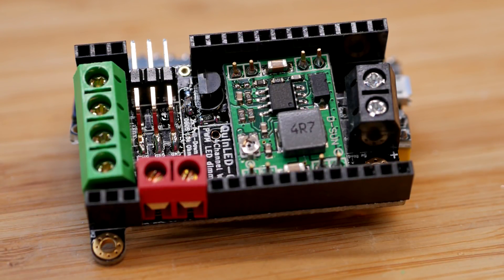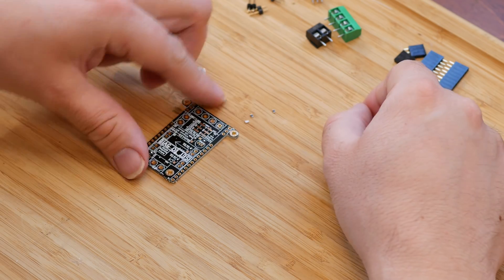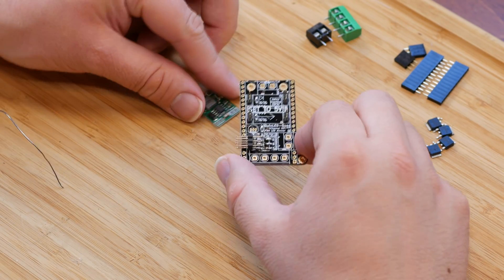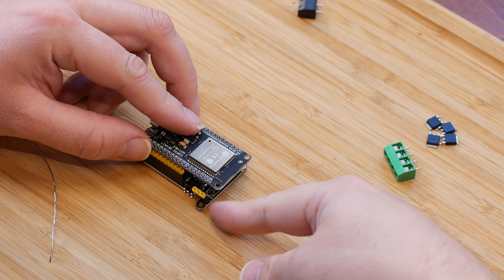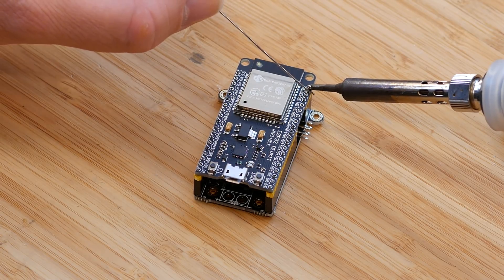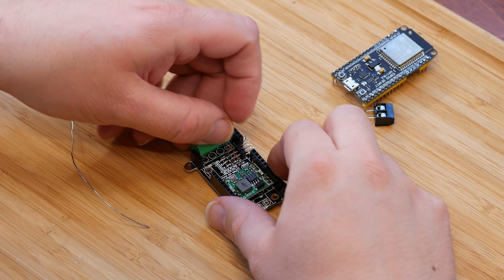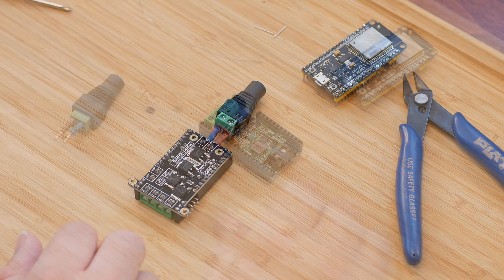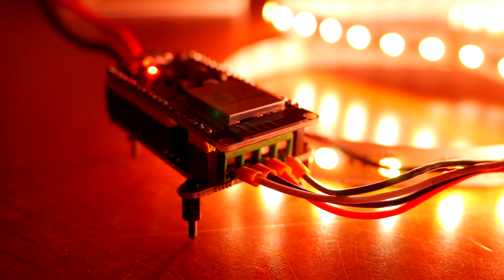QuinLED: QuinLED-Quad Soldering Guide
The QuinLED-Quad is a 4 channel, high power, super high PWM frequency WiFi connected dimmer module you can build yourself. This video is about soldering the module once you have all the components. Make sure to check out for all the components you need!

░▒▓[Shopping links]▓▒░
All links for all the components you need (including the PCB board) can be found

░▒▓[Music]▓▒░
Intro&Outro